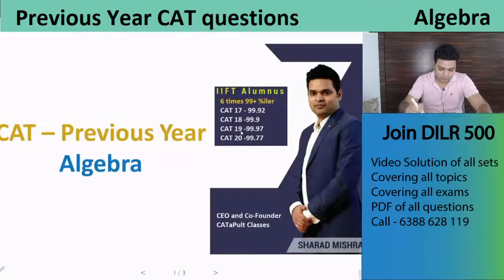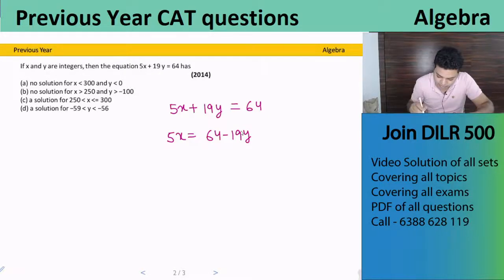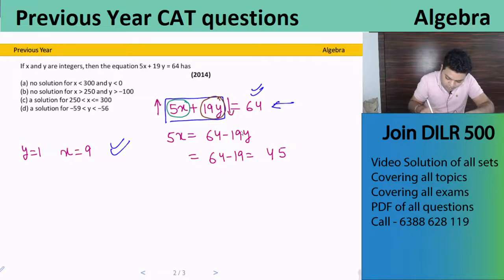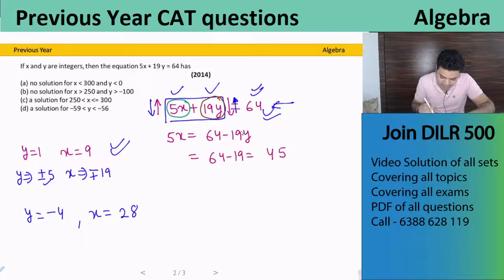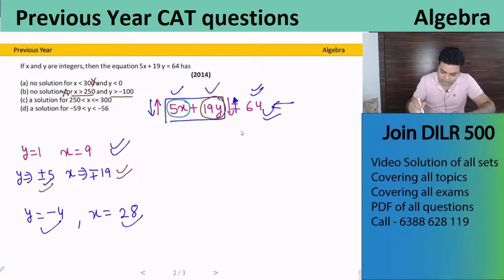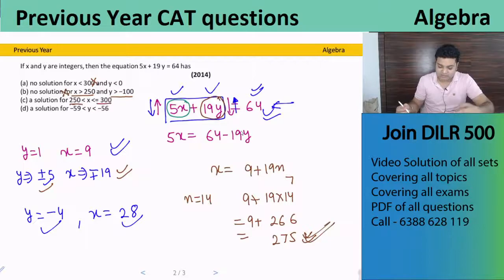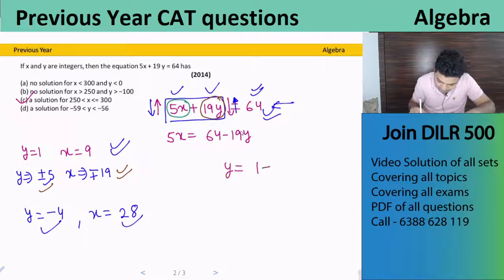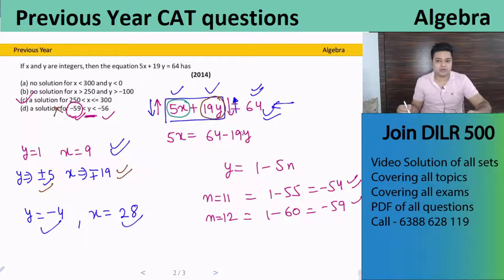Previous Year CAT questions | Questions of Algebra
Question Discussed in this video -If
x and
y are integers,then 5x+19y=64 has??

For PDF visit our Facebook page and follow us on all our pages, the links are as follows-